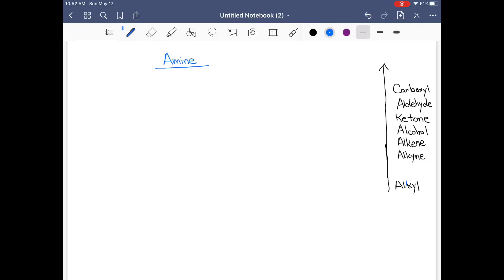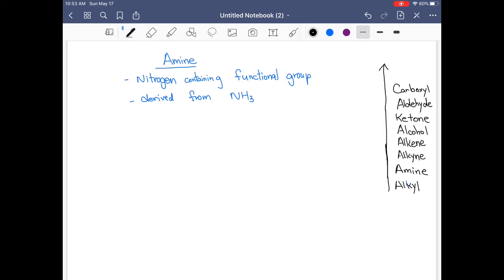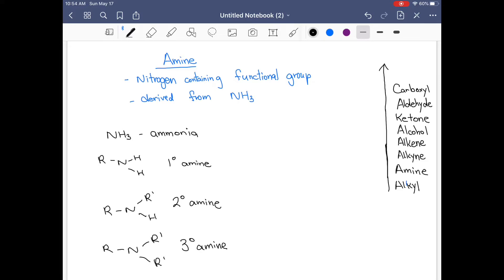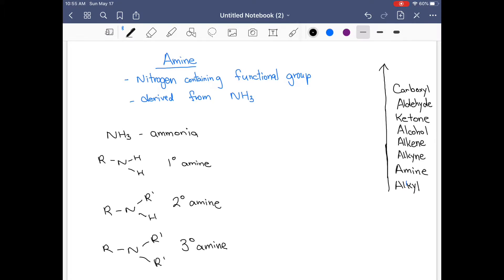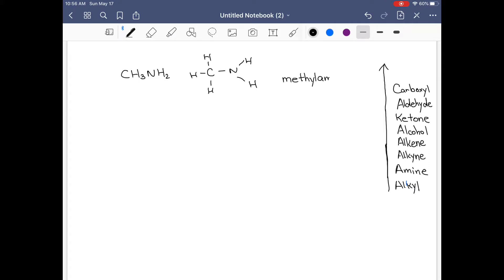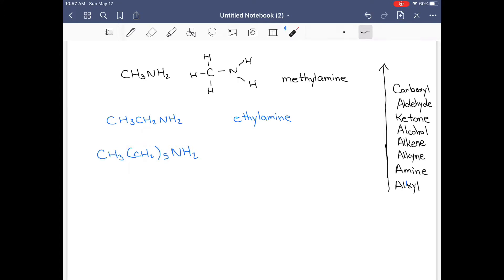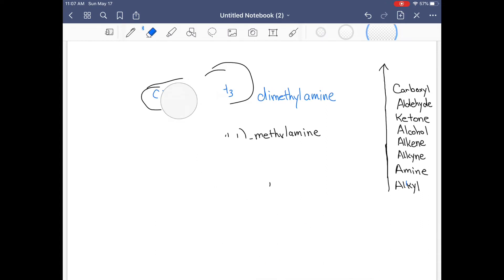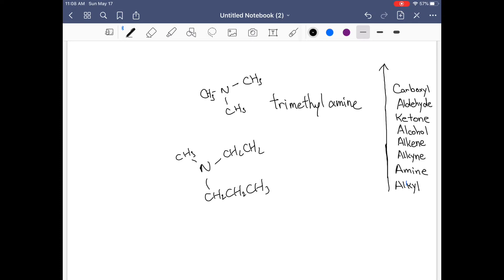10p Amine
Learning goal:
1) Be able to draw and name Amine